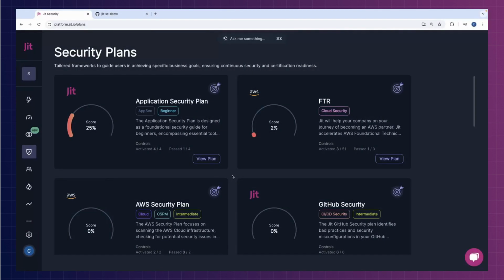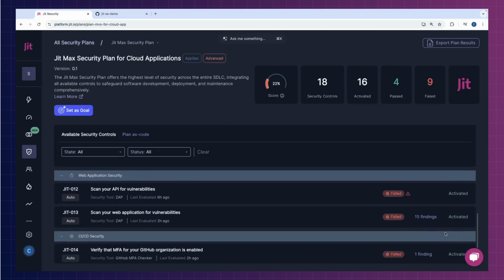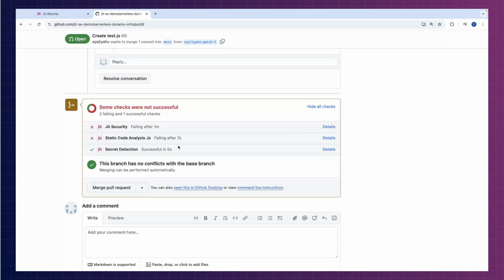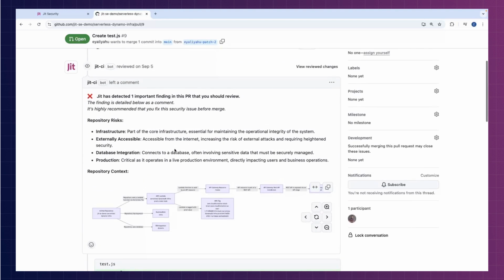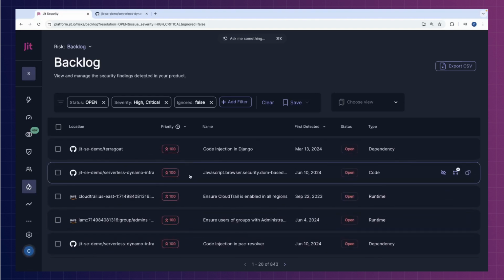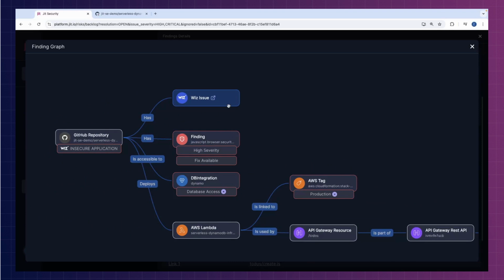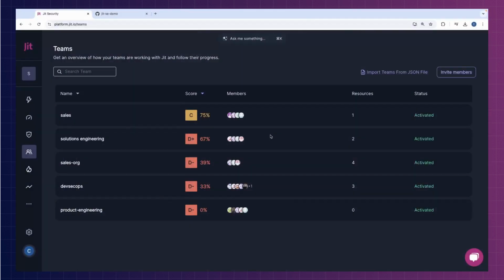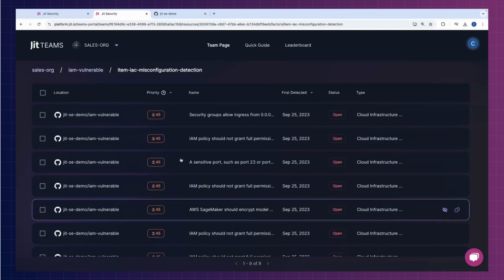Jit Product Security Platform Overview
In five minutes, explore Jit's core product capabilities to empower developers to secure everything they code and unify product security risk mitigation.